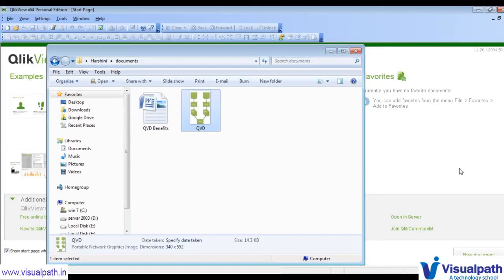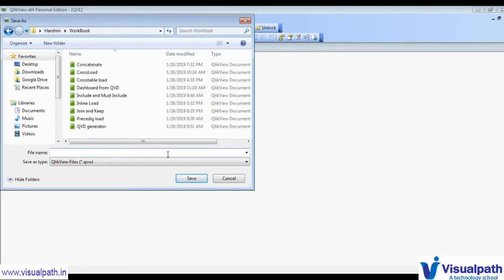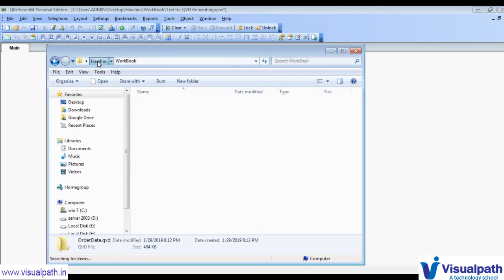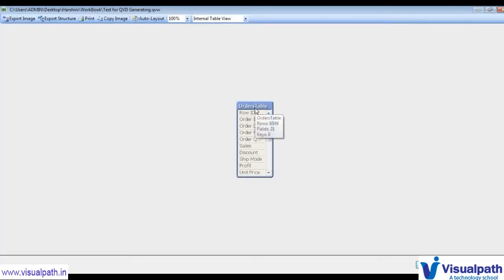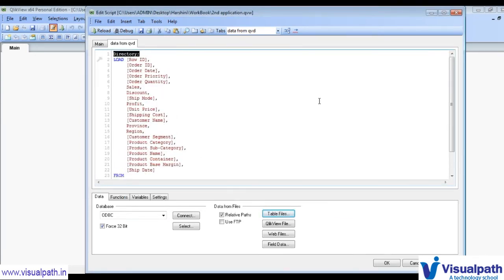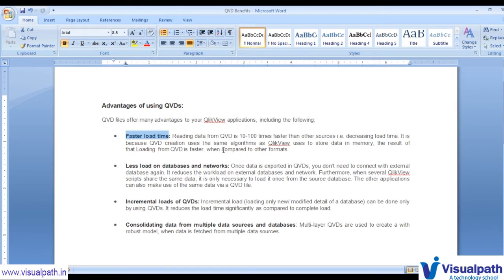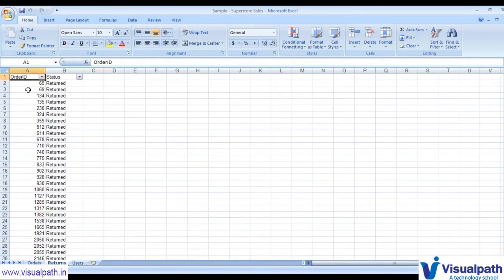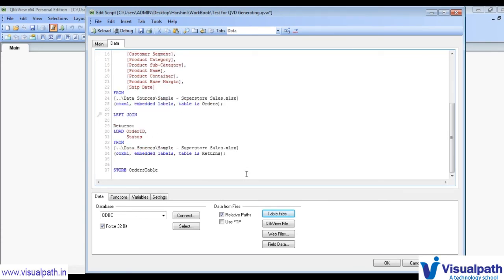#3 Generate QVD Files | QlikView Tutorial | QlikView Training | Visualpath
In this tutorial we are going to discuss How to Load Excel Data into QlikView and Synthetic Key